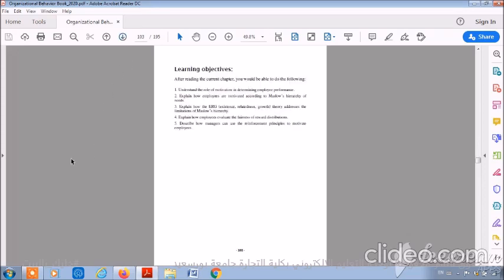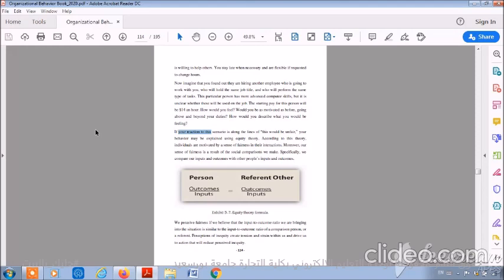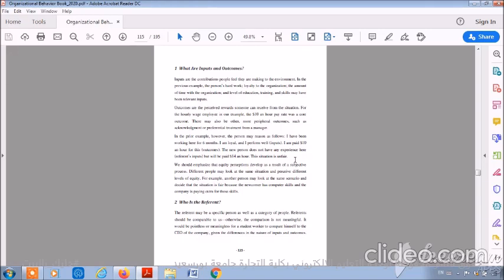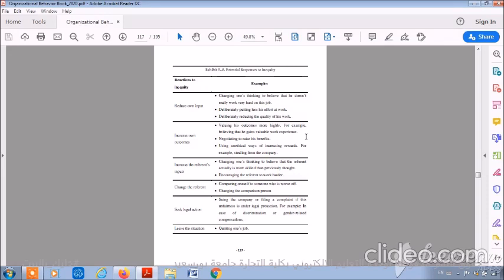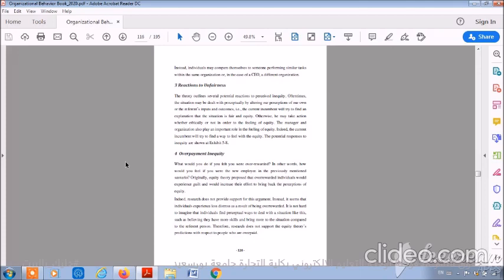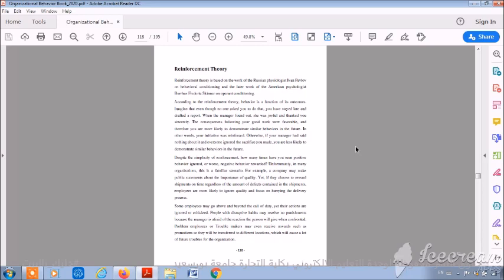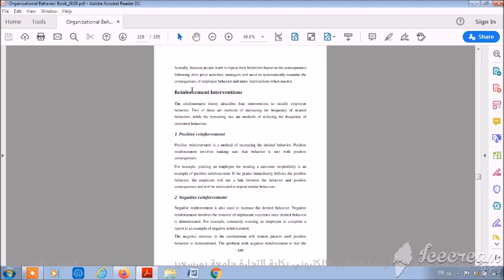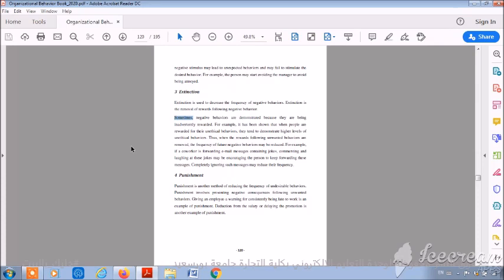المحاضرة الرابعة Managerial behavior الفرقة الاولى شعبة اللغة الانجليزية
المحاضرة الرابعة مادة Managerial behavior والخاصة بالدكتور سليمان رخا الفرقة الاولى شعبة اللغة الانجليزية